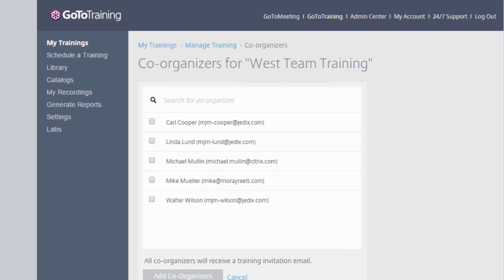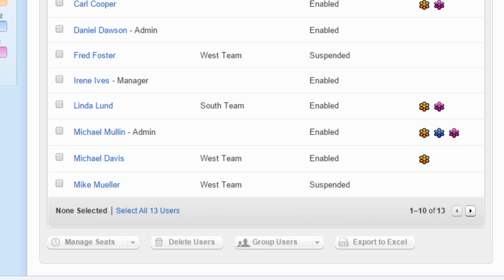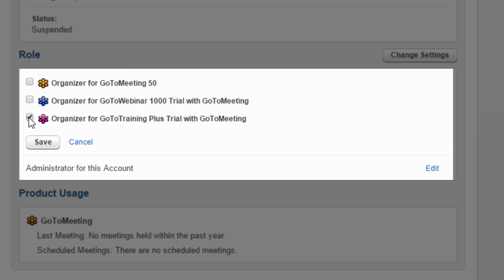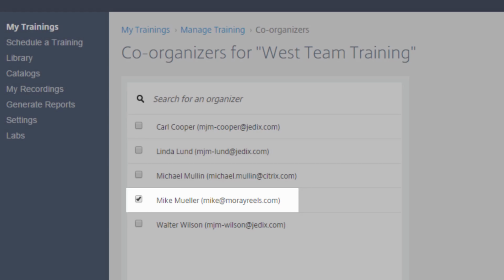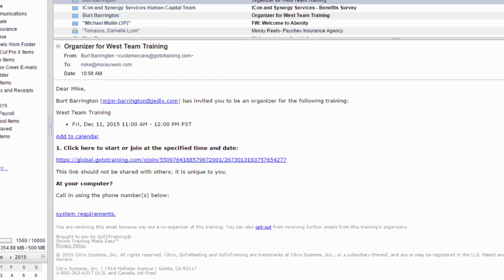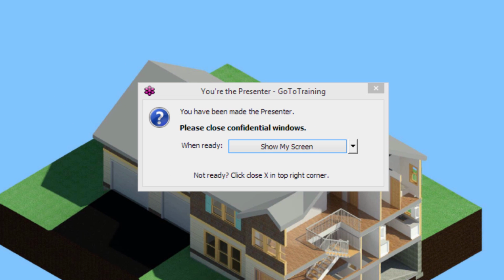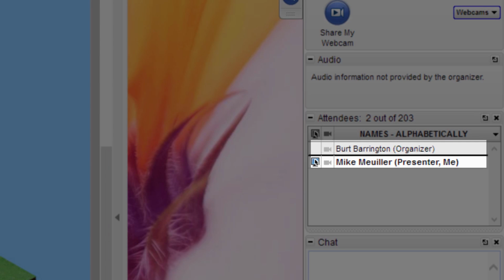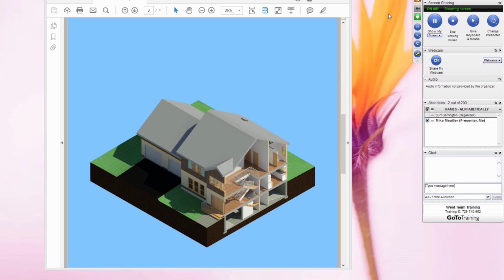GoToTraining Co-organizer - Quick Tip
Learn how to utilize Co-organizers in your trainings.